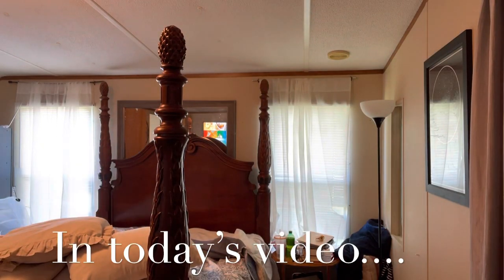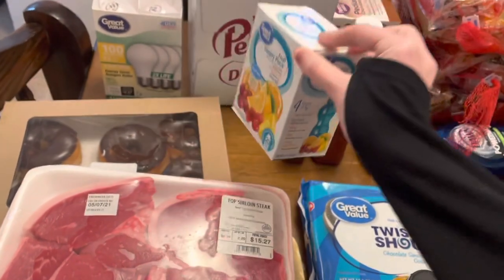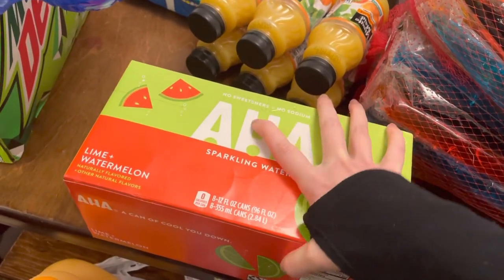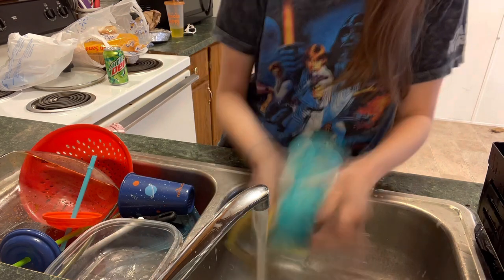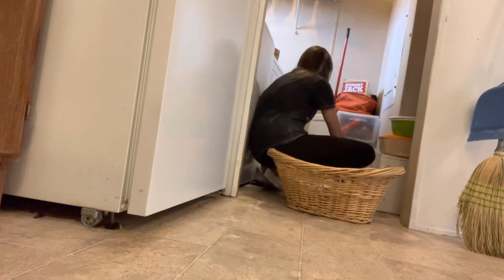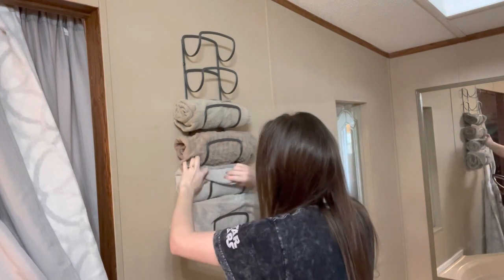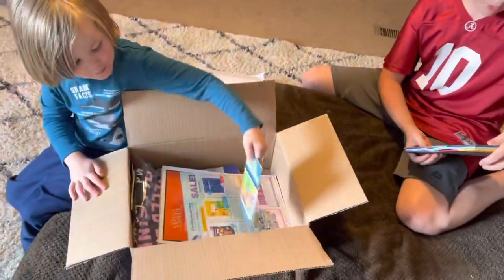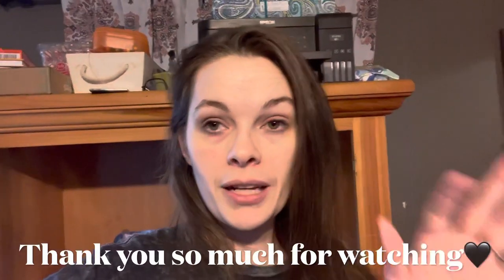Clean With Me/Grocery Haul/Happy Mail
Hey friends! Today’s video is a little bit of everything. You get cleaning motivation, a grocery haul, happy mail, and laundry inspo! I hope you enjoy it😁 Be grateful. Give grace. God bless!

Towel Rack

mDesign Modern Decorative Six...